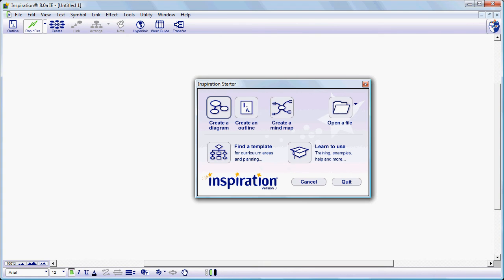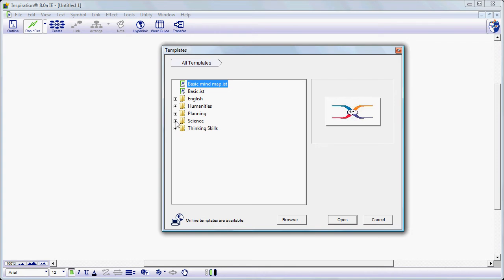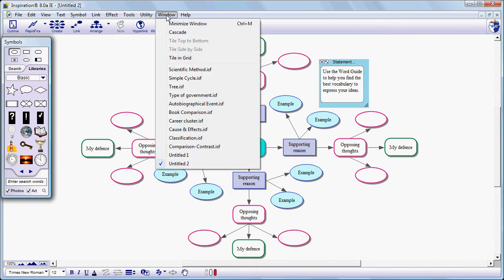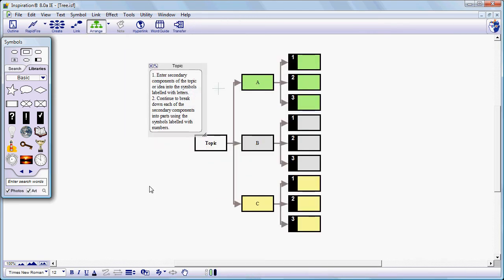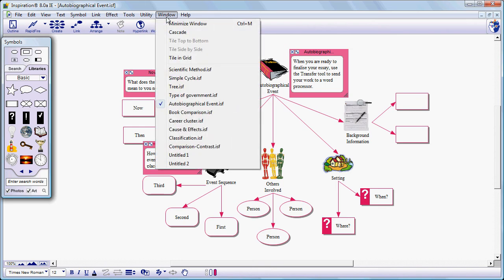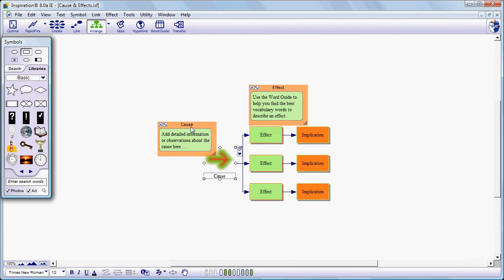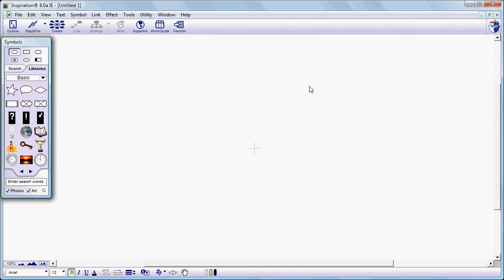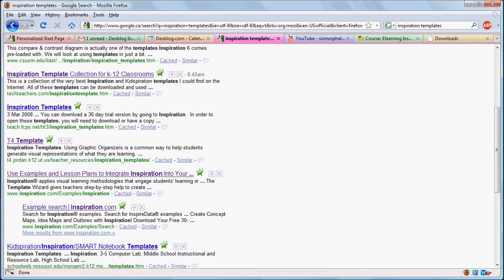Inspiration Tutorial - Using Templates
This is one in a series of tutorials aimed at introducing the novice user to Inspiration 8.  In this tutorial we examine the use of pre-defined templates.